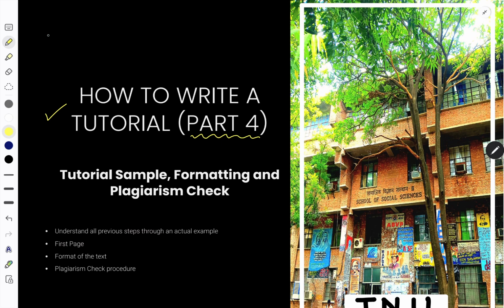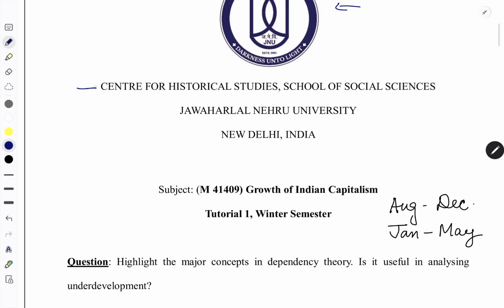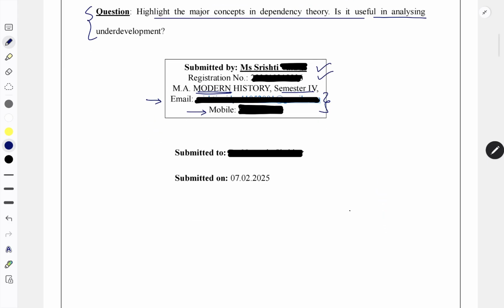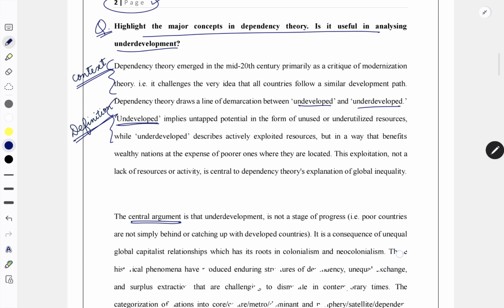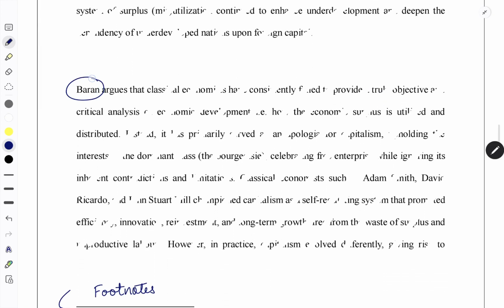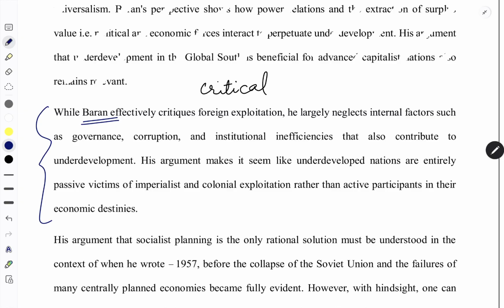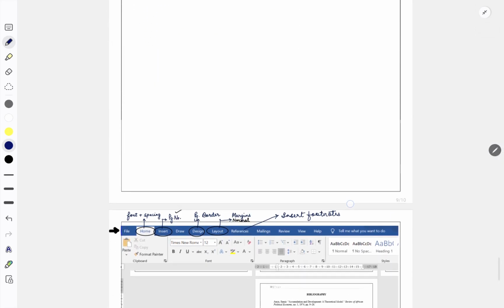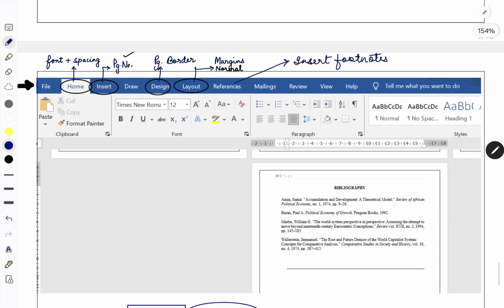How to Write a Tutorial | Part 4 | Centre for Historical Studies, Jawaharlal Nehru University (JNU)